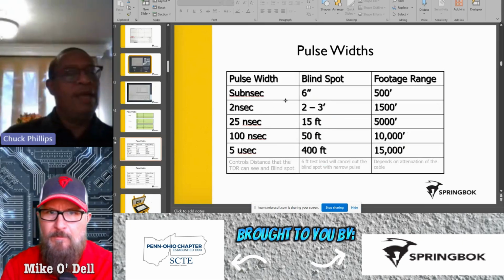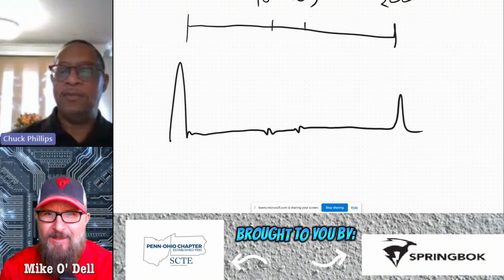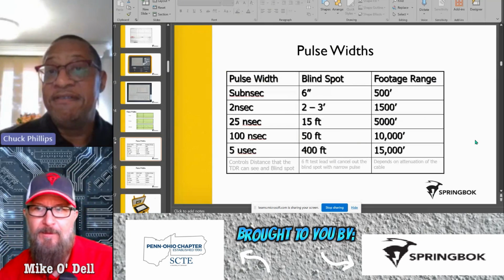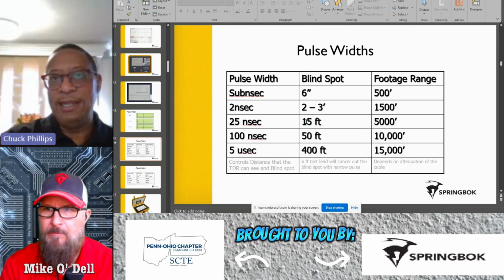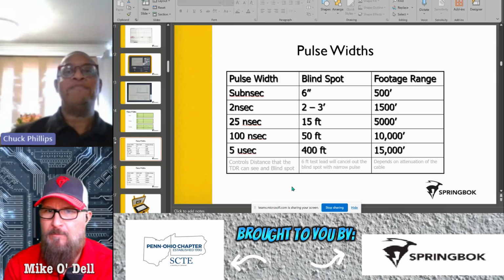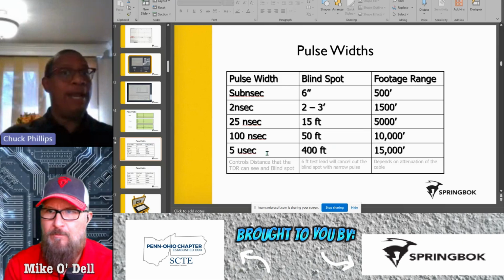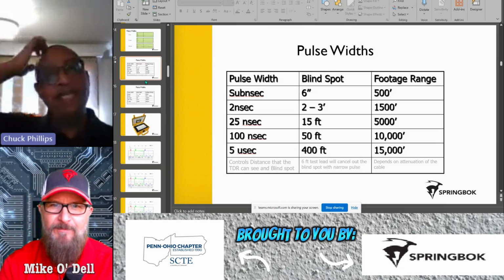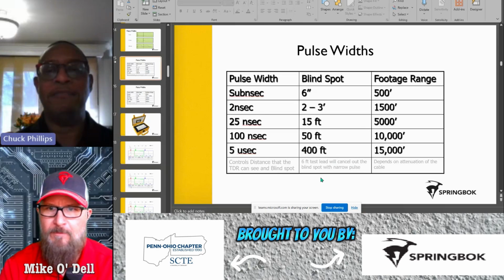🤷‍♂️How do TDR's Work? Part 4👈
👉In multiple part series (Part 4) on how do TDR's Work Chuck Phillips from SPRINGBOK  -  speaks with Mike O'Dell on TDR's!  This series dives deep into all things MTDR!  Make sure you drop any questions or comments below and we will get you the answers!